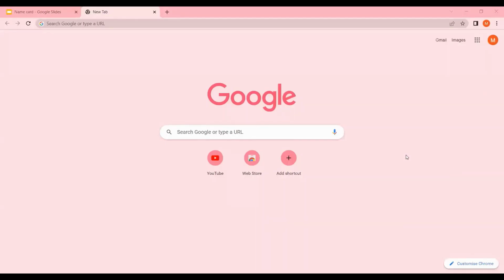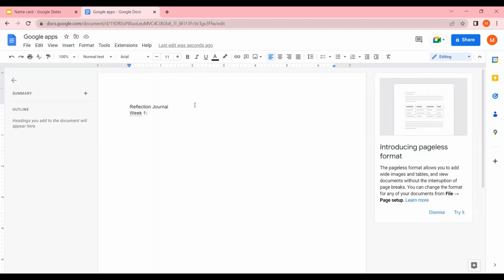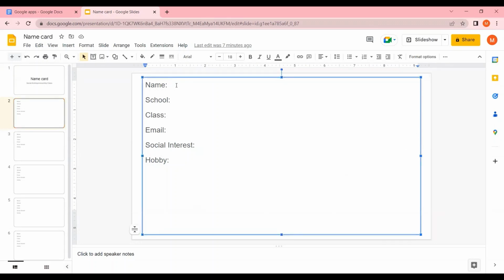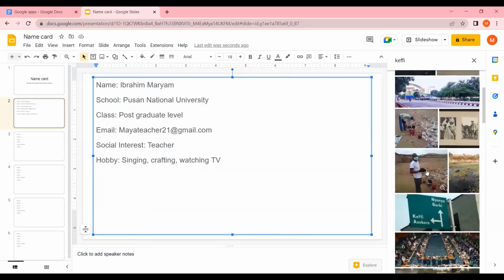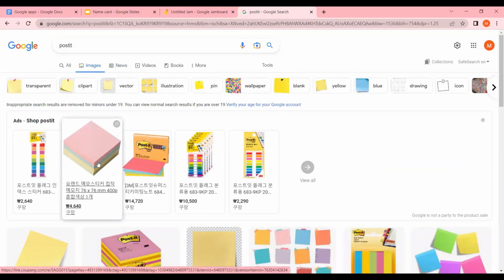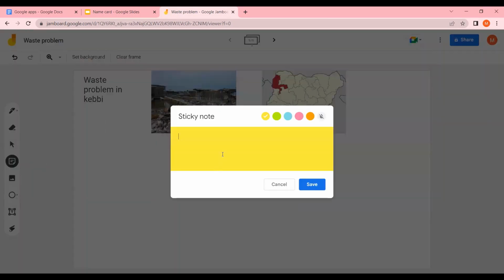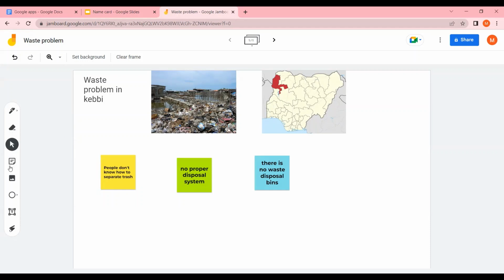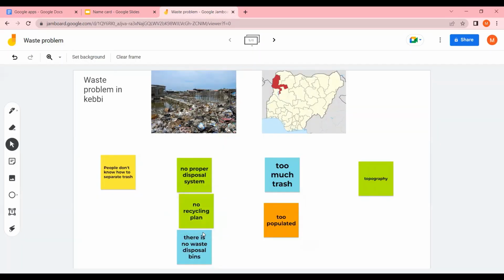Digitool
A short how-to-use tutorial on the digital tools that will be used for class activities.